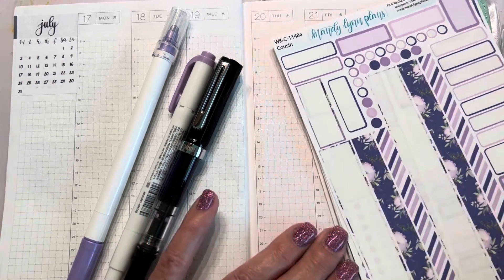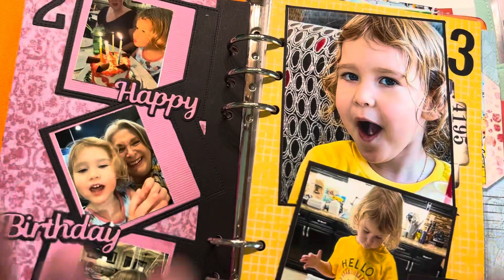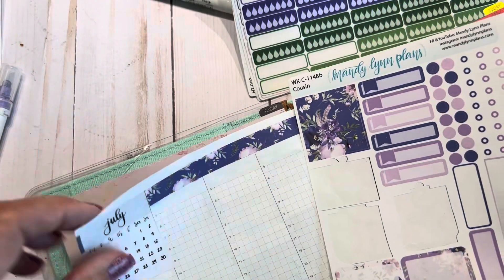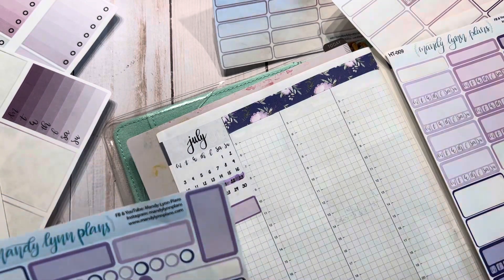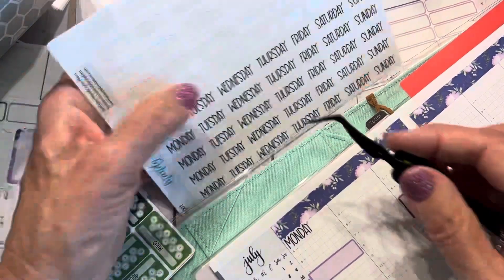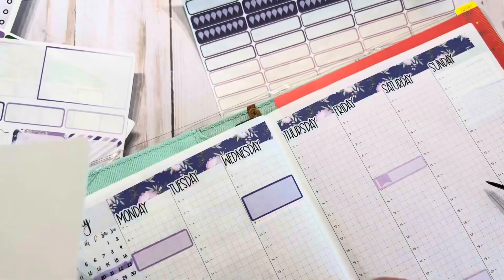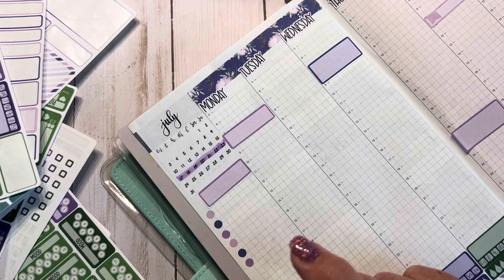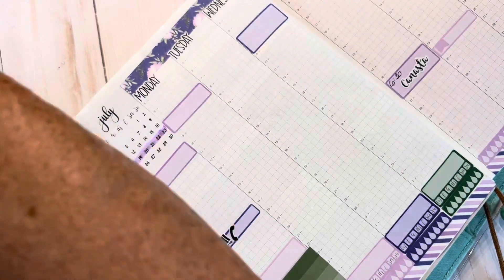PWM using Mandy Lynn Plans leftover kit 7/17-23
Mandy Lynn Plans left over kit and functional stickers.